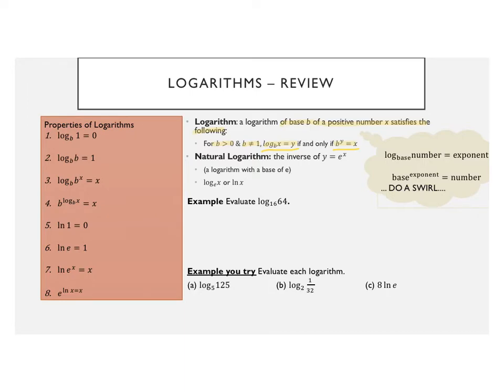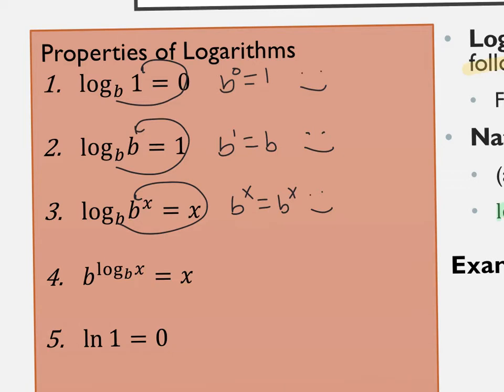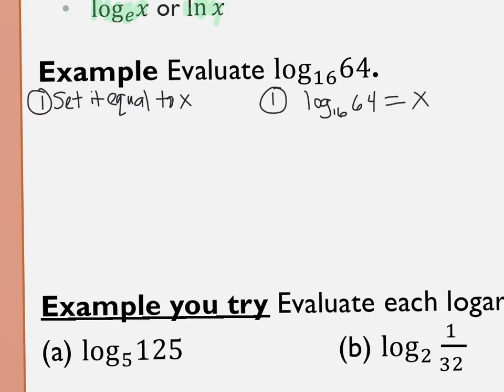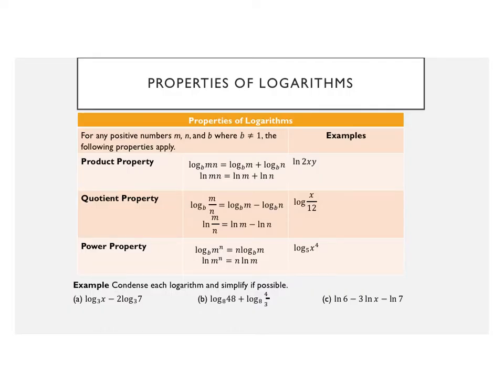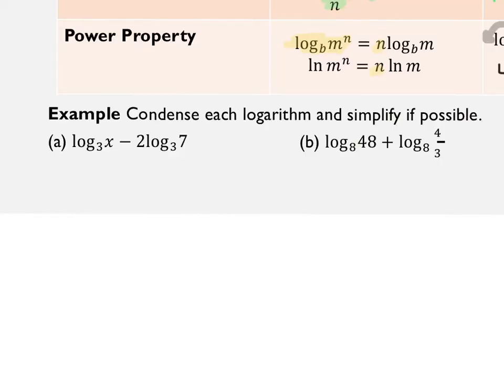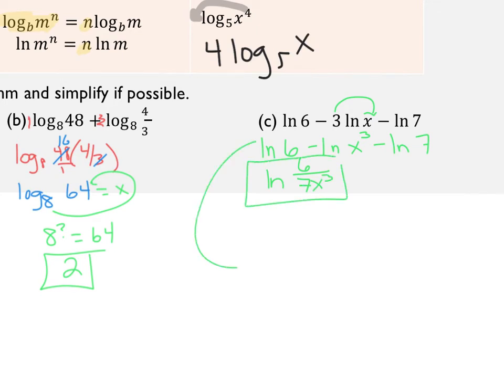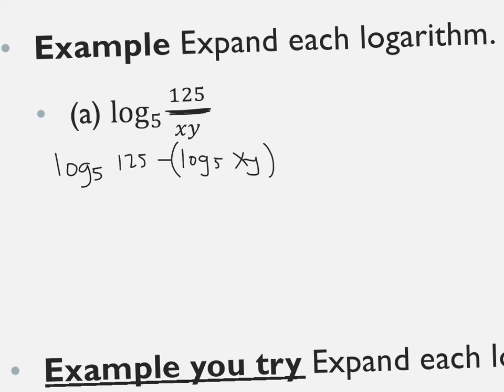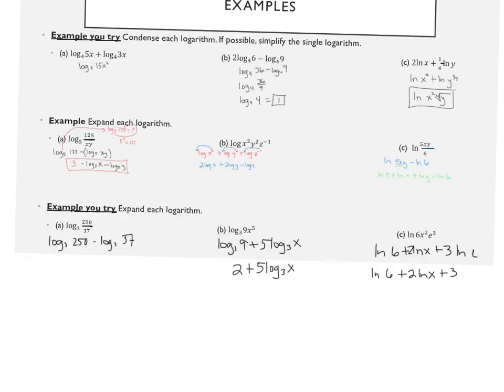Log Properties Notes